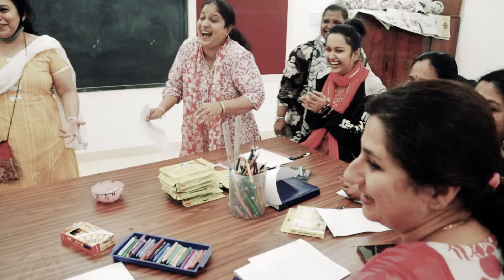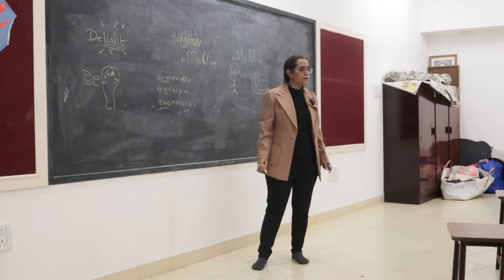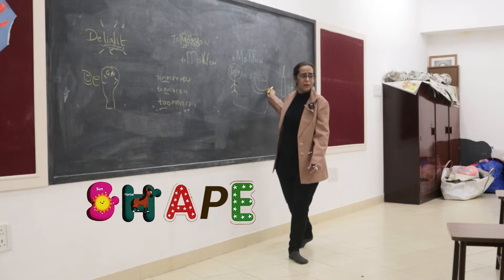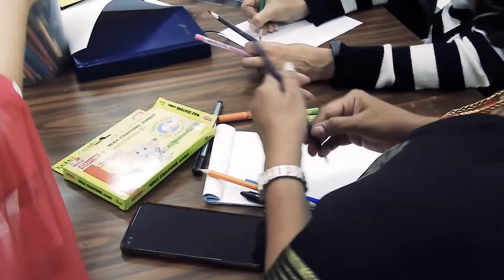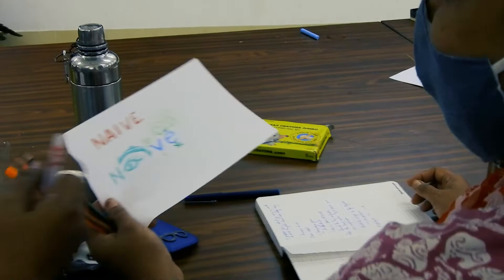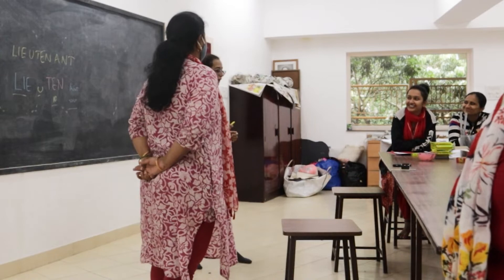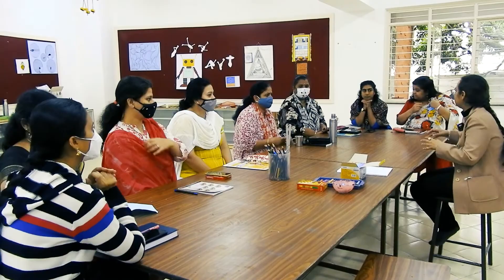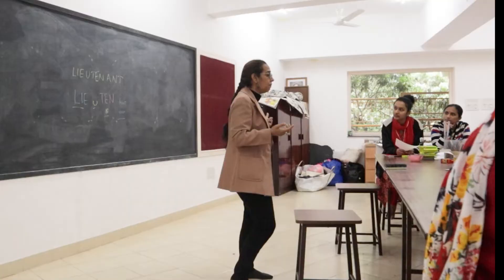Trailer Spellings | AMIS